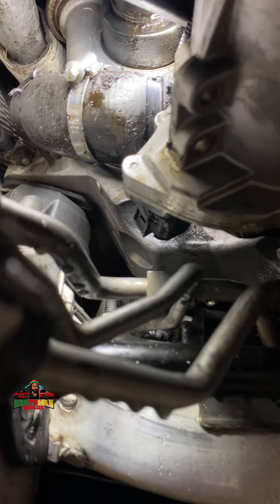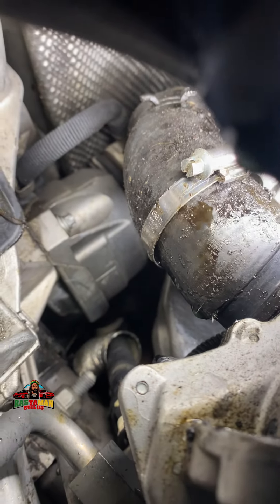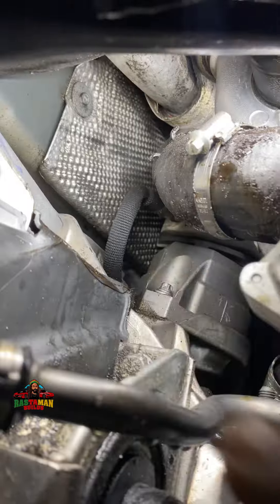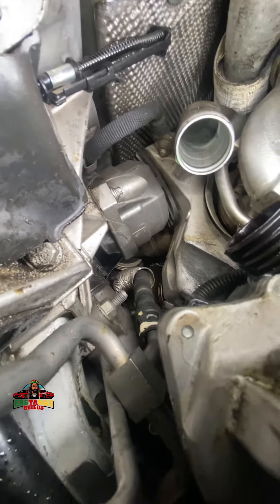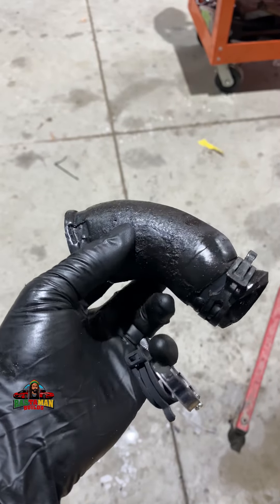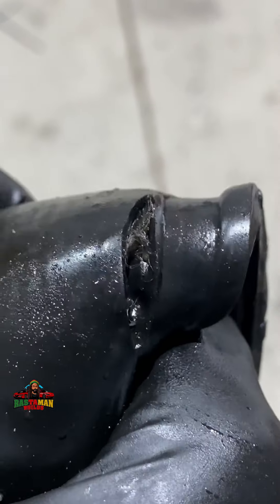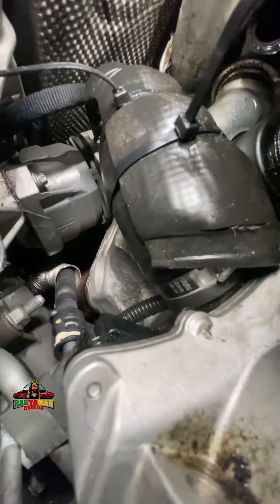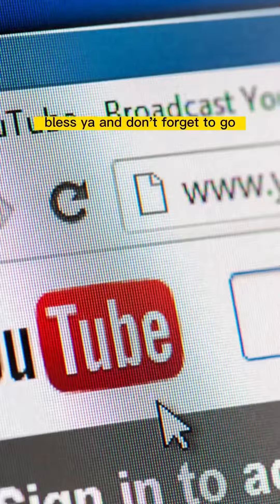I had to make an Umbrella for this coolant hose BMW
Sometimes you have to improvise to make things happen. In this case I had to make an umbrella for this hose to protect it from the oil.